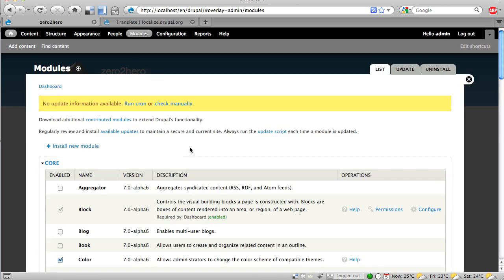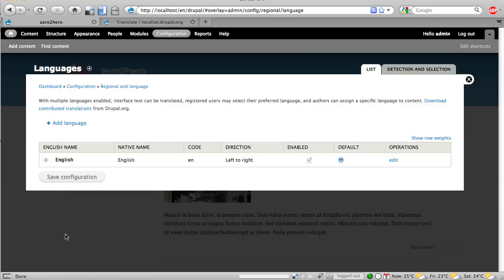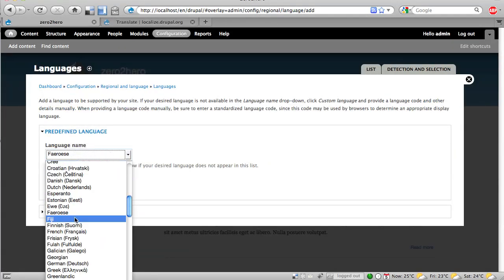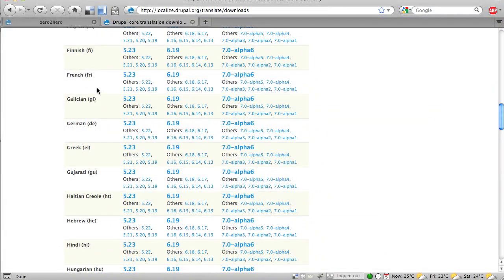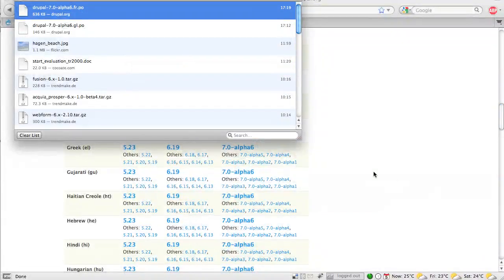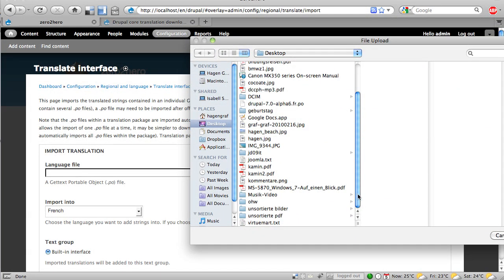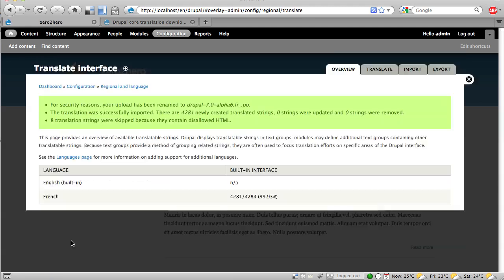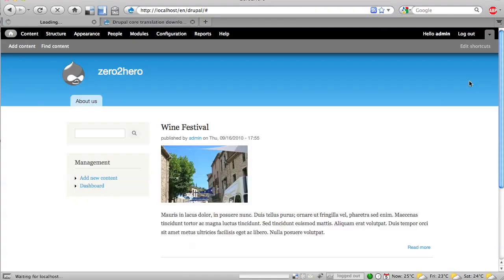EN0011 Drupal 7 - Localization